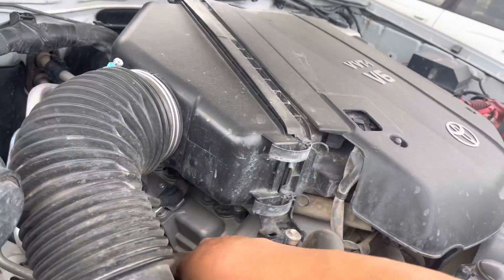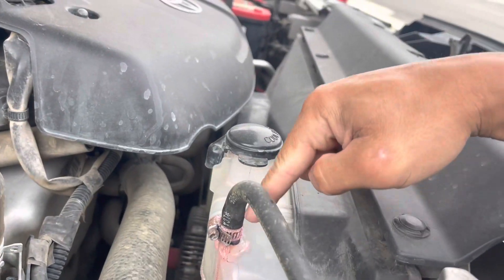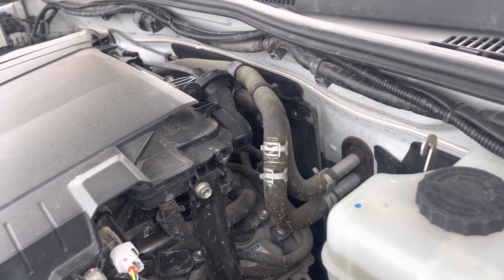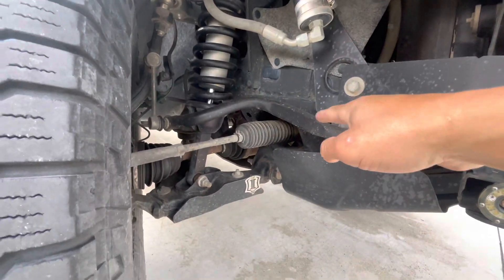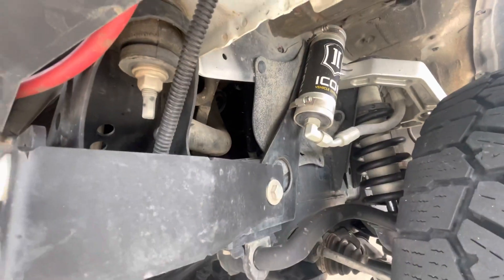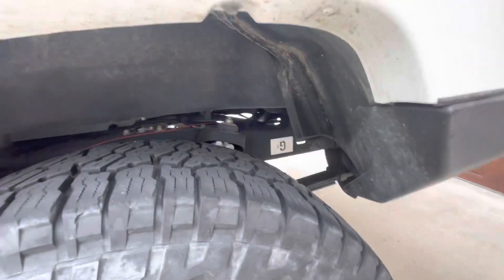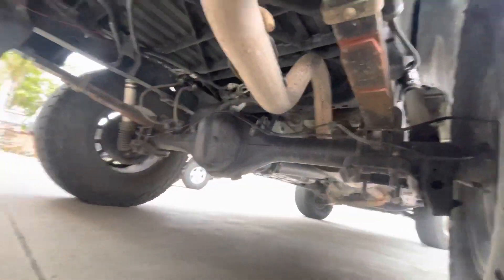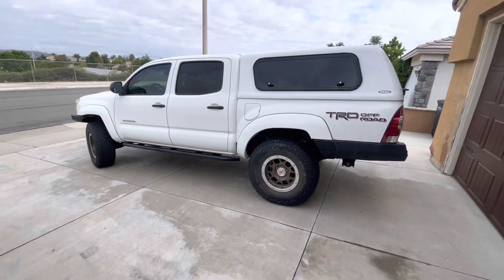Off Road How To: Pretrip inspection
Here’s a few things I look out for prior to going on a long trip off road.

Obviously this is isn’t the full list and you still need to take a closer inspection for your vehicle needs but this is a good base platform for you to go through when looking.

One thing I missed is inspect your brake lines. Make sure they’re not corroded.